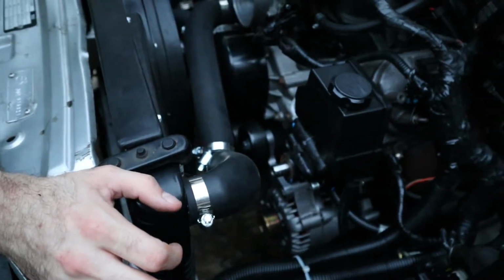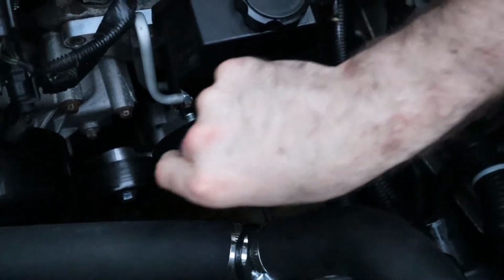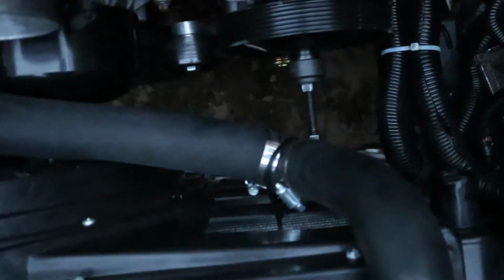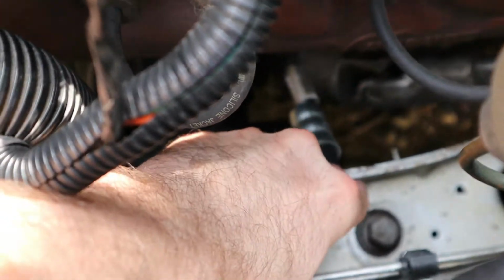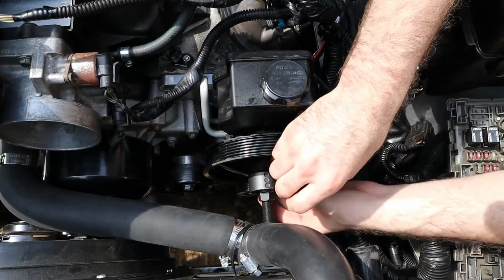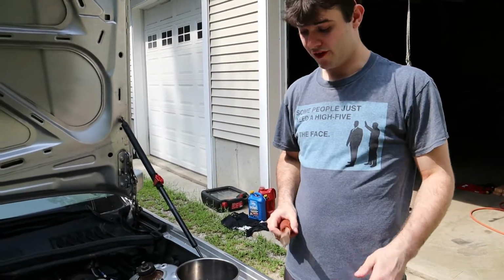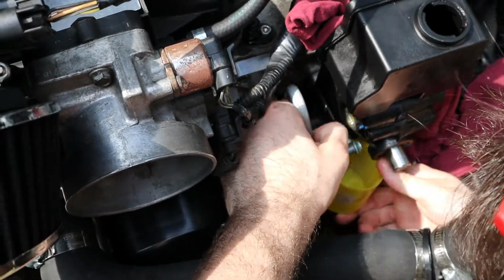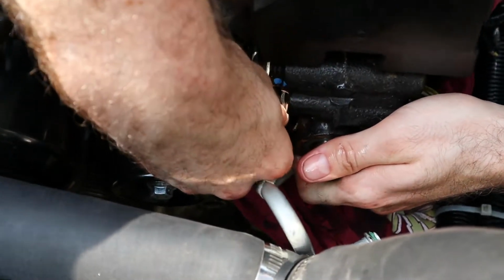Chevy LS Power Steering Pulley (Pulling And Installing)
This is how to install or remove your chevy LS power steering pump pulley. I also remove the pump but not all LS accessory arrangements are like mine. I have an ICT billet bracket in the factory ls1 location. I will have to work on protecting that hose from the exhaust heat to prevent the heat from destroying the new pump.